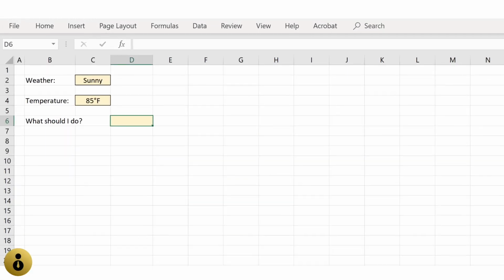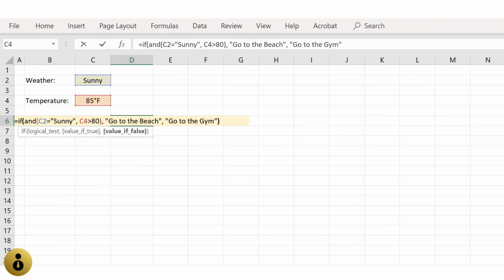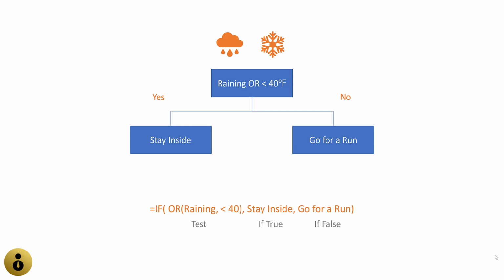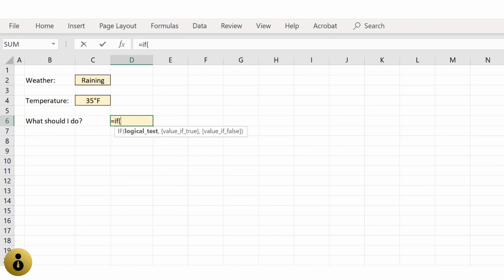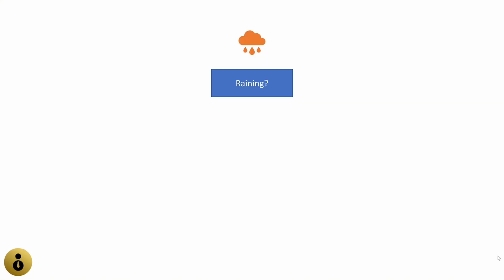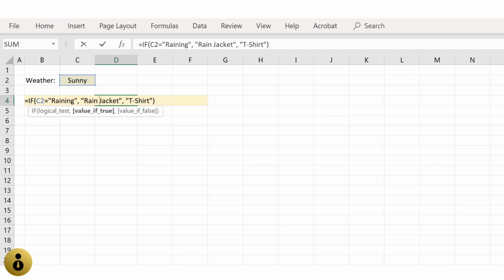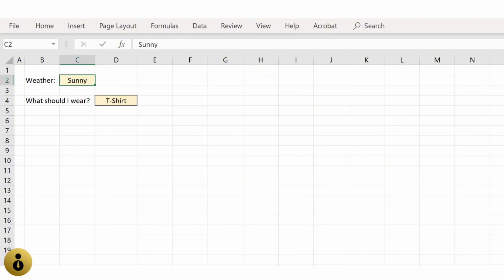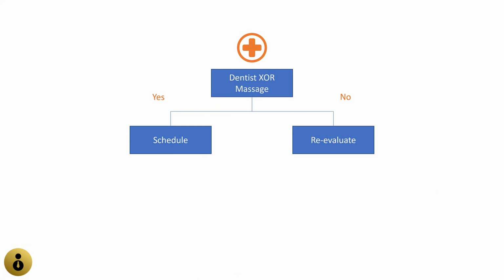Unlock the Power Trio: Mastering AND, OR, and XOR in Excel | Excel Tutorials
Excel's logical functions are the unsung heroes of data analysis and decision-making. And at the heart of this powerful trio lie the versatile AND, OR, and XOR functions - essential tools for any aspiring Excel expert.

In this comprehensive guide, we'll dive deep into the world of these logical operators, equipping you with the skills to harness their full potential. Whether you're working on complex financial models, intricate data sets, or just trying to bring clarity to your everyday spreadsheets, mastering AND, OR, and XOR will transform the way you approach problem-solving in Excel.

Get ready to elevate your Excel game as we explore:

The Anatomy of Logical Functions: Understand the syntax, structure, and use cases of AND, OR, and XOR to unlock their true power.
Conditional Logic with AND, OR, and XOR: Discover how to leverage these functions to create sophisticated decision-making frameworks.
Nested Logical Functions: Learn how to combine AND, OR, and XOR for even more complex and dynamic data analysis.
Practical Applications: Explore real-world examples of how AND, OR, and XOR can be applied to solve a variety of business challenges.
Troubleshooting and Best Practices: Equip yourself with strategies to avoid common pitfalls and optimize the performance of your logical functions.
Prepare to become the go-to Excel wizard in your organization. Enroll in this course now and master the power trio of AND, OR, and XOR!